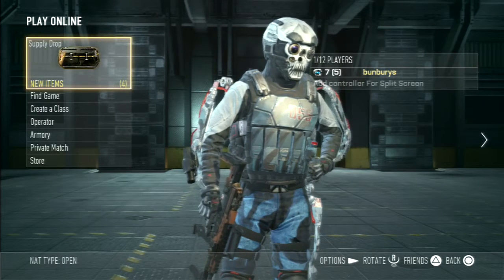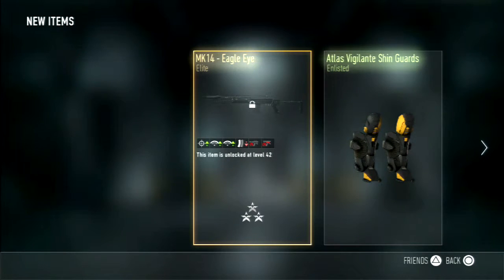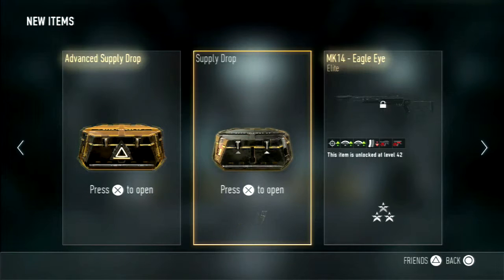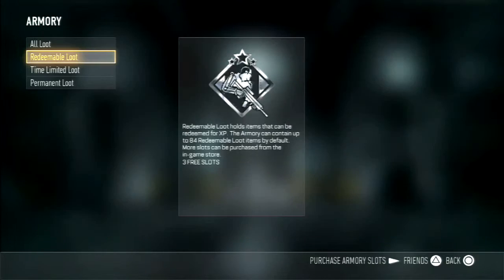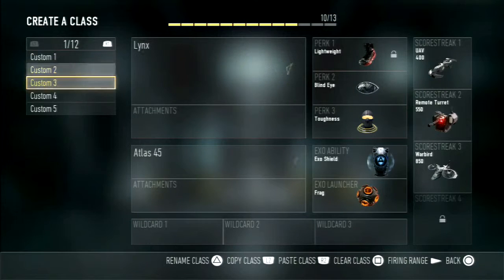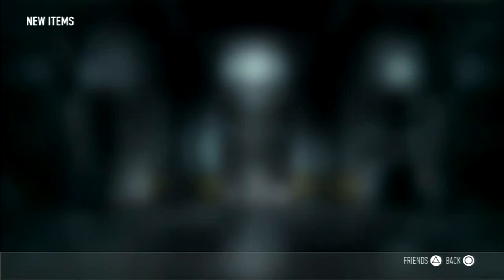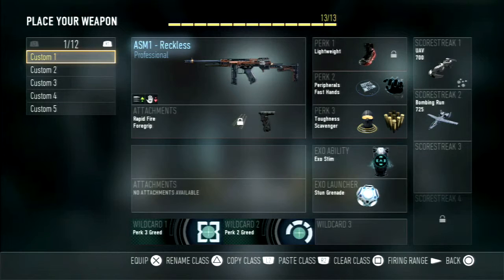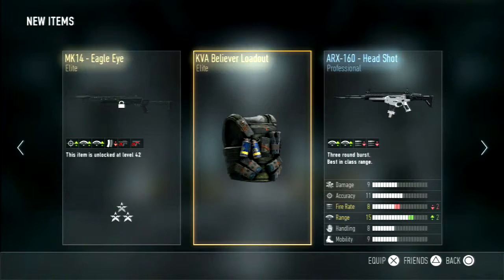COD:AW Supply Drop Unboxing! Ep.2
Elite?